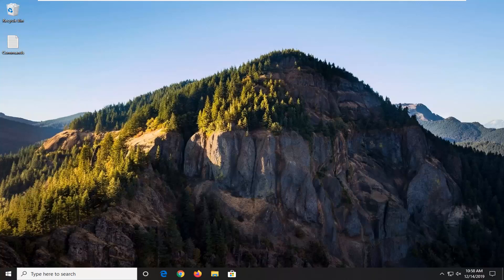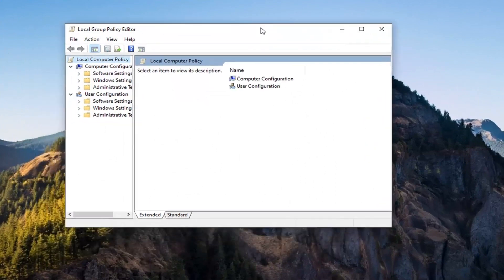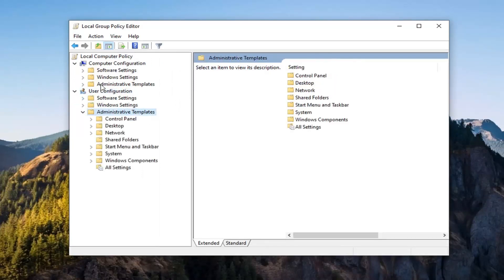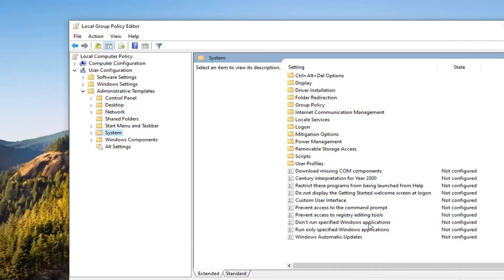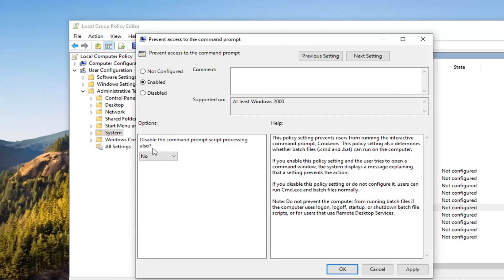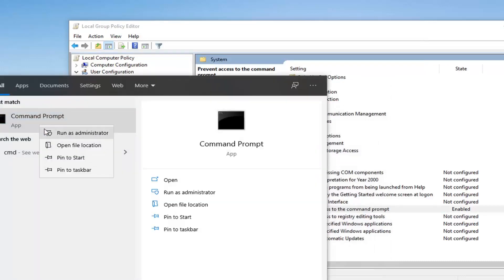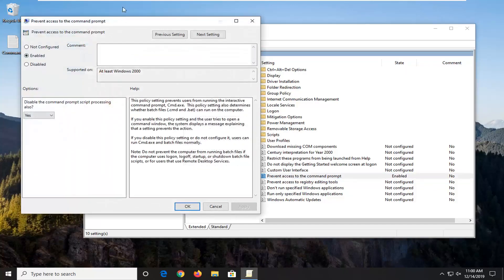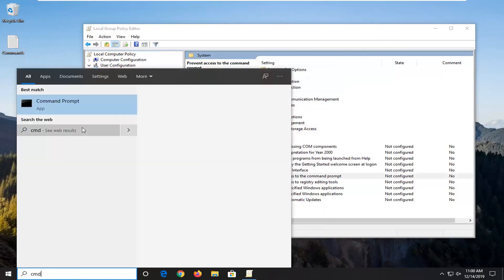How to Enable or Disable Command Prompt in Windows 10/8/7 [Tutorial]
If you have been a Windows user for a long time, I am sure you must have used Command Prompt. Even today, the CMD helps in performing many advanced administrative functions, and in troubleshooting Windows related issues. We have earlier, already covered some Basic Command Prompt Tips. Today we will see some a-bit-more-advanced CMD tricks for Windows 10/8/7.

A command prompt is an entry point for typing computer commands in the Command Prompt window. By typing commands at the command prompt, you can perform tasks on your computer without using the Windows graphical interface.

How to prevent others from accessing the Control Panel? Control Panel exposes lots of system settings to users that you may not want to mess up. In this tutorial we’ll show you 2 simple ways to disable or enable Control Panel in Windows 10 / 8 / 7.

This tutorial will show you how to enable or disable the command prompt and optionally BAT and CMD scripts for your account, specific users, or all users in Windows 7, Windows 8, and Windows 10.